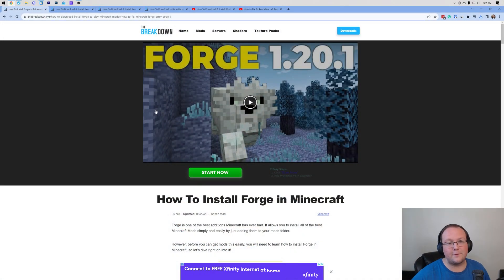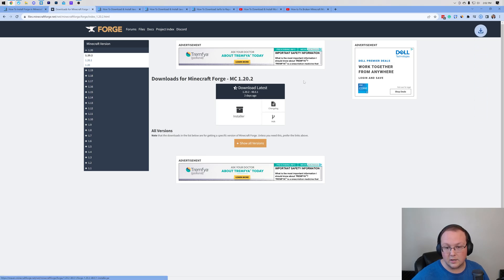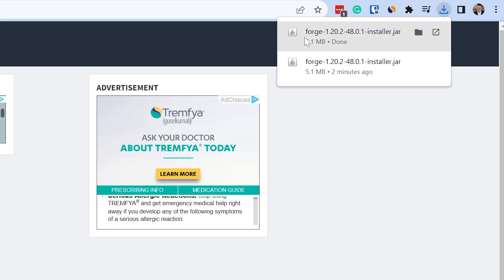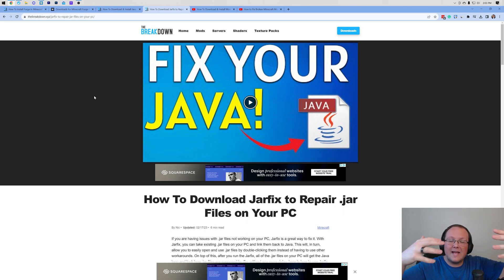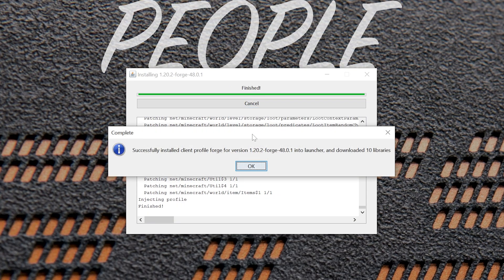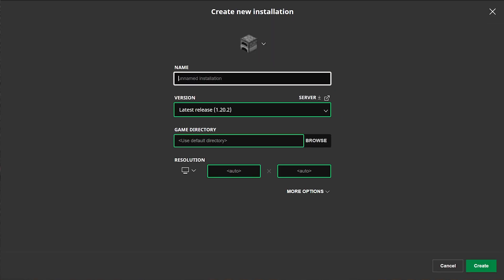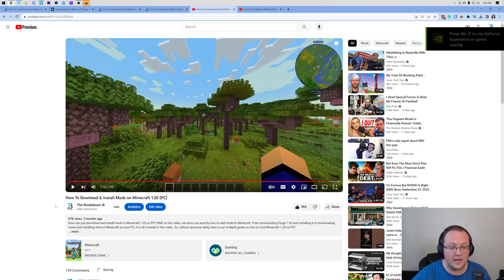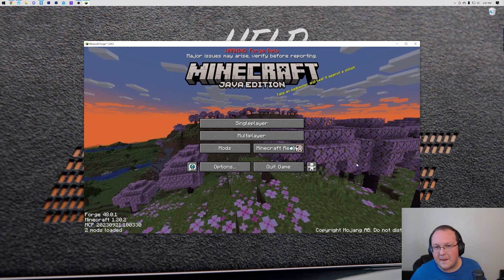How To Download & Install Forge in Minecraft (1.20.2)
If you want to know how to download and install Forge in Minecraft 1.20.2, this is the video for you! We go over exactly how to get Forge 1.20.2 in Minecraft. This will let you download and install Minecraft mods in 1.20.2 using Forge. So, without any more delay, here is how to install Forge 1.20.2 in Minecraft!

About this video: This video is our complete guide on how to download and install Forge 1.20.2 in Minecraft. From how to download the Forge installer to how to add Forge to Minecraft 1.20.2 in order to get mods, this video covers it all!

First off though, what is Forge 1.20.2? Well, it the Minecraft mod loader that enables you to play some of the best mods that Minecraft 1.20.2 has to offer. From biome mods to utility mods that add in minimaps, better inventory management, and more, there are thousands of incredible Forge mods for 1.20.2 to choose from.

To get started, we will need to go over how to download Forge for Minecraft 1.20.2. You can find a link in the description above that will take you to our complete guide on getting Forge. Once you are there, click on the “Download Forge” button to be taken to Forge’s official download page. On this page, select the “1.20.2” version on the left-hand side.

Then, go under “Download Latest” and select the “Installer” button. This will start Forge 1.20.2 downloading. You may need to keep or save the file depending on your browser.

Once the download is complete, we will can move on to how to install Forge 1.20.2 in Minecraft. To do this, open up the Forge installer file we just downloaded by right-click on it, select “Open With”, and clicking “Java”. Click “Okay” and the Mod System Installer for Forge will open.

To install Forge, just click on “Install” click and click “Okay”. Forge 1.20.2 will start installing. The only reason that Forge may not be installed is because Minecraft or the Minecraft Launcher are open or you haven’t play Minecraft 1.20.2 before.

With Forge 1.20.2 installed though, we still need to go over how to play Minecraft Forge 1.20.2. Get started by opening up the Minecraft Launcher. You will then have a Forge installation in the “Installations” tab. If you don't, make sure “modded” is checked in the top right. Then, hover over the Forge installation, click Play, and click Play again to start Minecraft 1.20.2 with Forge installed.

In order to install Forge mods, you need to add them to your mods folder. This can be accessed from the “mods” button that appears when you open up Minecraft with Forge. In this mods menu, you will have a “Mods Folder” button that will open the folder where you need to install mods. Just ensure that any mods you install are for the 1.20.2 version of Minecraft and the Forge mod loader.

Restart Minecraft playing it with the Forge 1.20.2 installation after adding your mods, and they will be active in-game!

At this point though, you now know exactly how to download and install Forge in Minecraft 1.20.2. If you have any questions about how to get Forge for Minecraft, let us know in the comments. We will try our best to help you out.